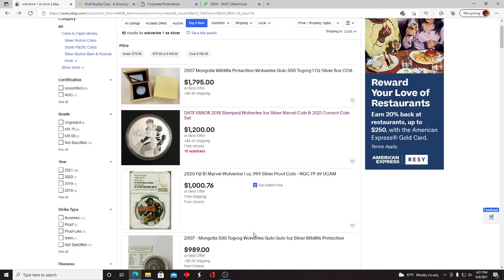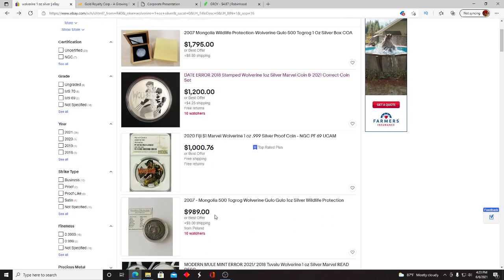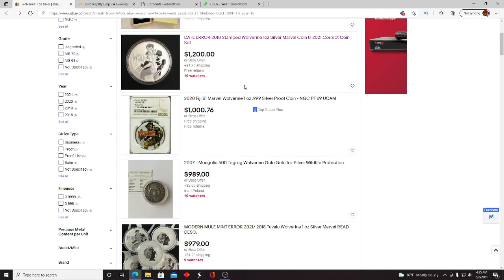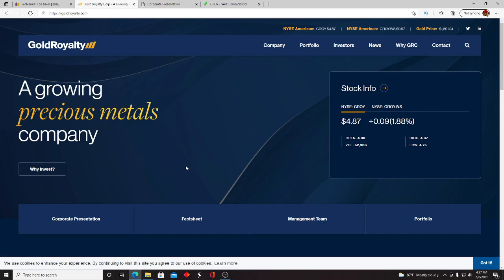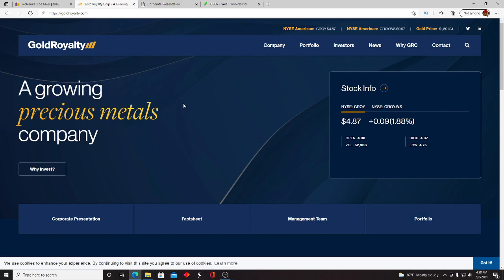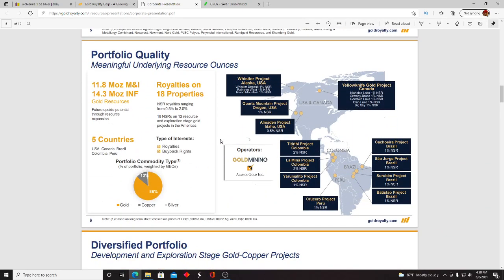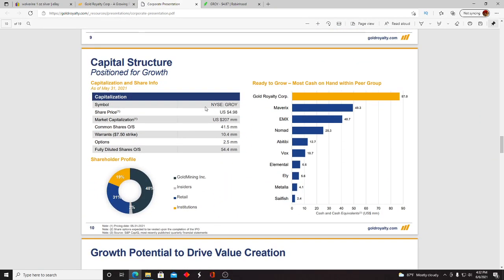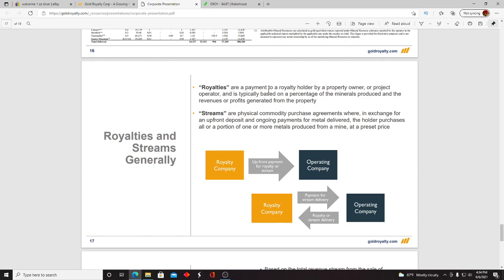The Error Coin That Made Perth Mint Mad! PLUS Another Company YOU MUST CHECK OUT!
The error HARDCORE COLLECTORS MUST HAVE! The 2021 Wolverine mule error might just be the most sought after coin in all the Marvel series! Only 400 of these errors exist, making it by far the rarest piece in the series.

Gold Royalty Corp has what I like! New to the market, already established and most of all CASH.

This video was conducted on behalf of Gold Royalty Corp, and was funded by Gold Standard Media LLC.

Add the ticker and website to the description box
NYSE American: GROY

✅ Robinhood FREE stock trading app, get a FREE STOCK just for signing up! $0 NEEDED!!

Follow me for exclusive content